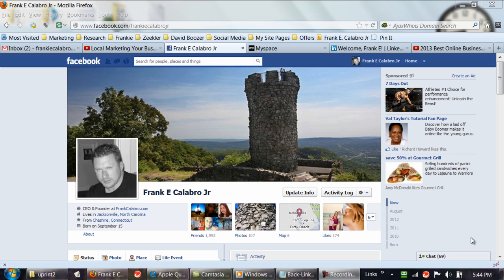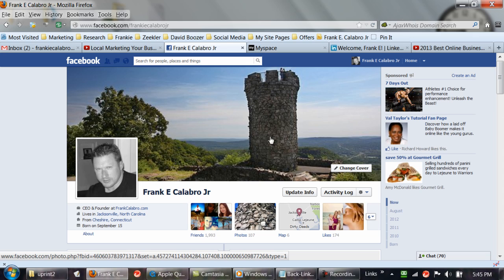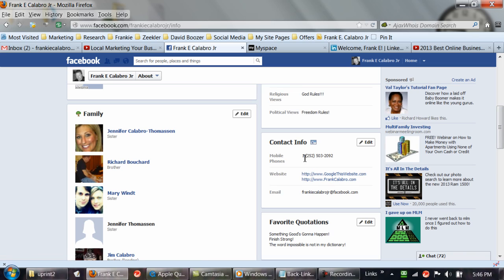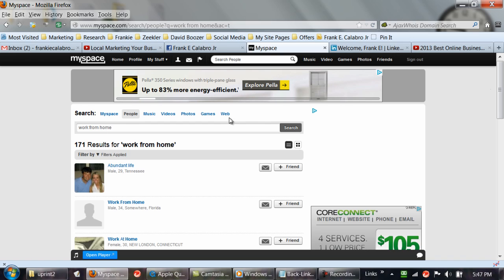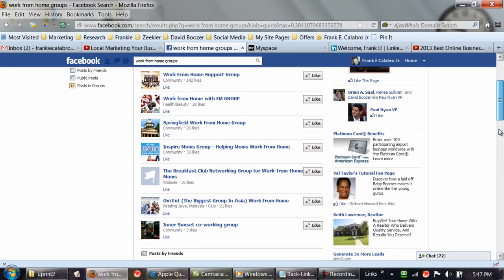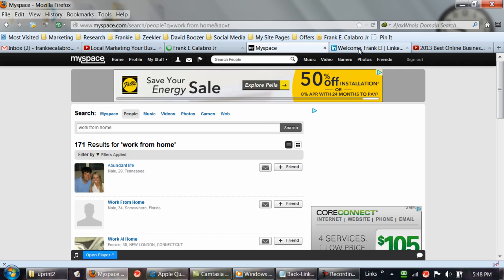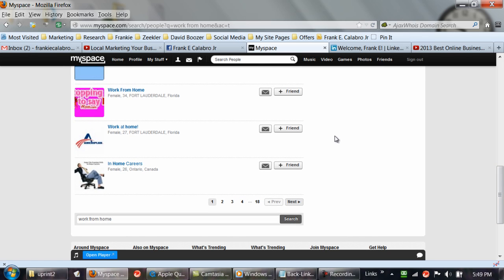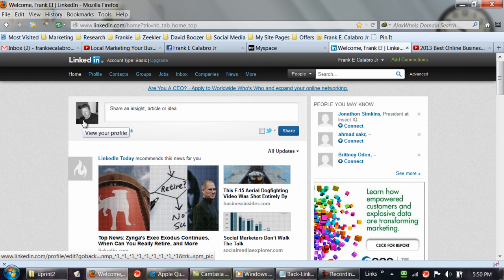Social Media Marketing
Frank Calabro Jr